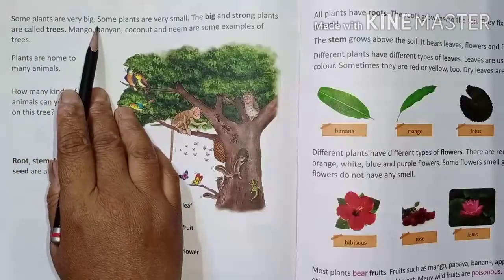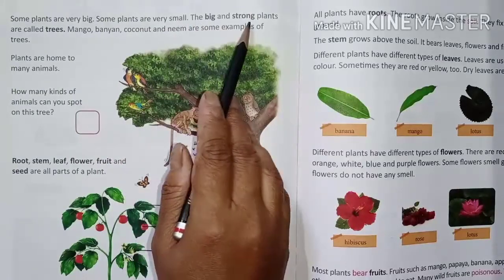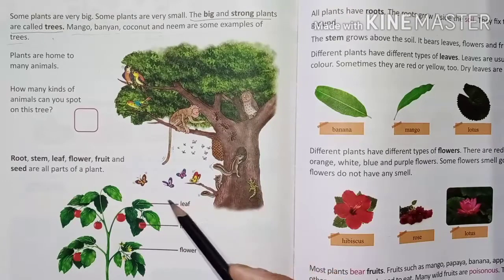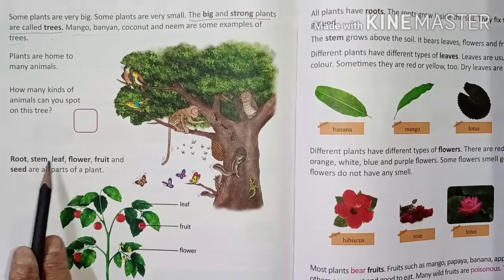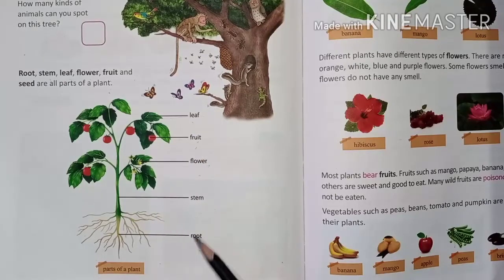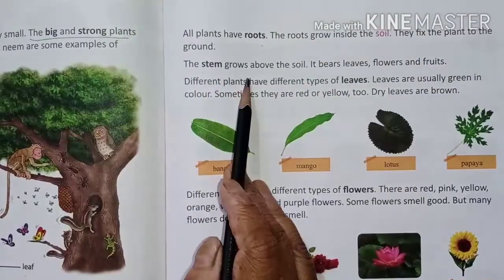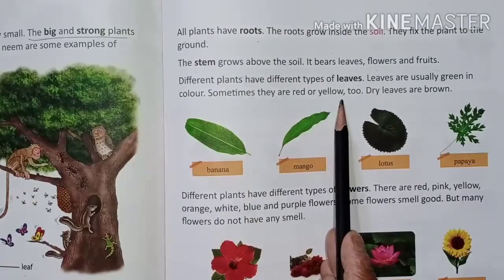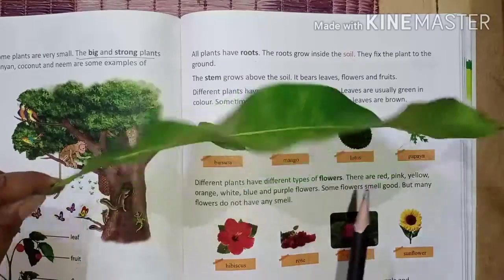Class - 1st , Sub - EVS , SEMESTER - 2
Unit -1     Lesson - 3 .Plants.